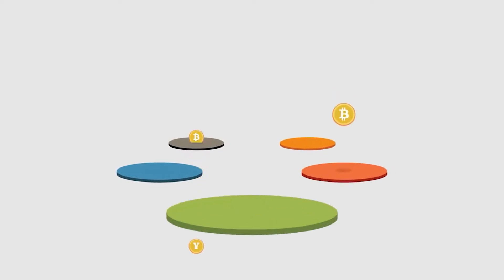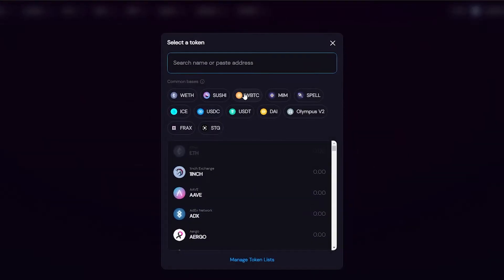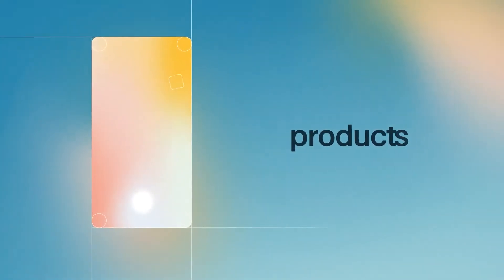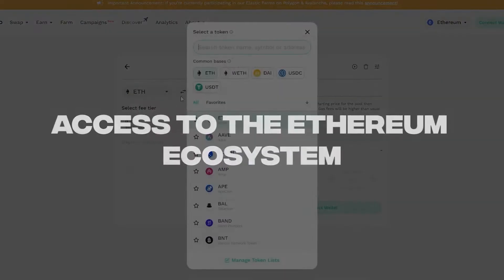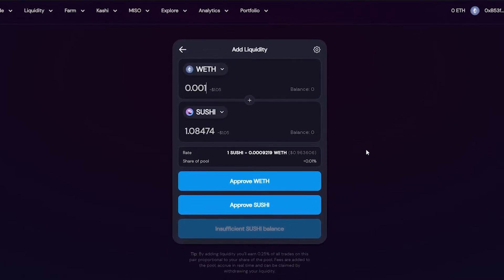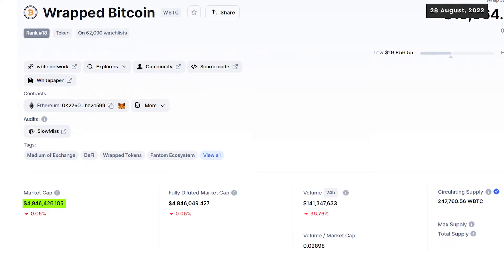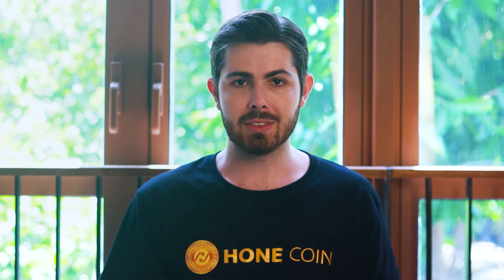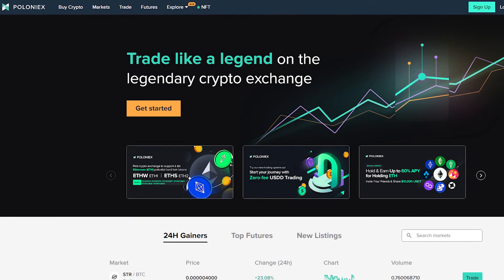Wrapped Bitcoin Opens New Doors; Here’s How!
WBTC is essentially just a tokenized form of Bitcoin that uses the Ethereum blockchain. Some of you might have thought that wrapped BTC is just another Bitcoin type, but in reality, it's an ERC-20 token. It’s essentially “wrapped” by another currency. Think of it like a bitcoin candy being wrapped in an ethereum wrapper.

The “wrapping” gives bitcoin the ERC-20 standard compliance which helps bitcoin sneak inside the Ethereum ecosystem. So, in essence, it's able to function like any other token that's been created on the Ethereum network. This means you can use it on decentralized exchanges and access all the features you couldn't access with your Bitcoin.

What differentiates wrapped Bitcoin from Bitcoin? Well it's essentially the same thing but the major difference is that Wrapped Bitcoin is an ERC-20 token on the Ethereum network. Its compatibility with Ethereum wallets, dapps, and smart contracts is one of WBTC's main advantages over bitcoin.

WBTC was developed to give Bitcoin users a way to take part in Ethereum's DeFi apps and benefit from them like all the newer cryptocurrencies.

If you want to learn more check out our full video!